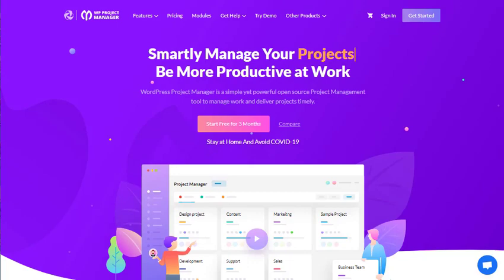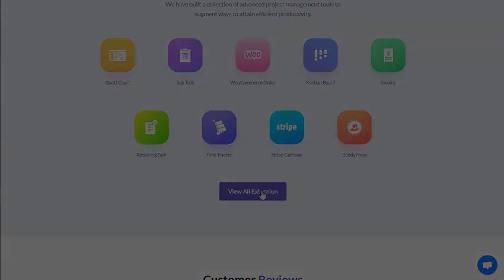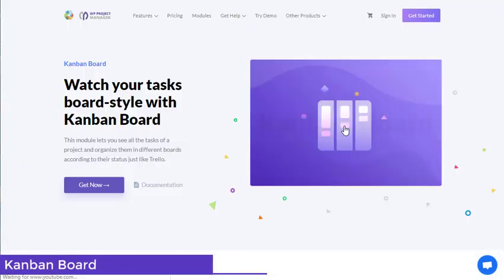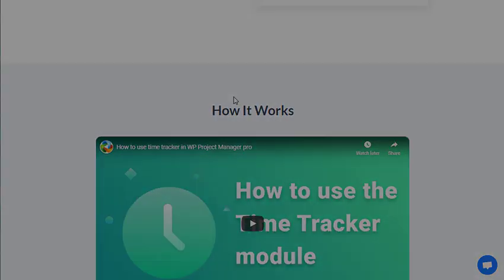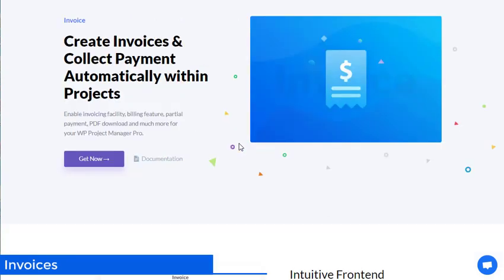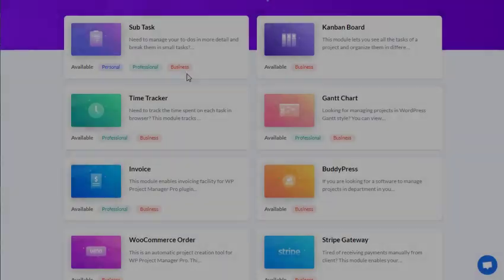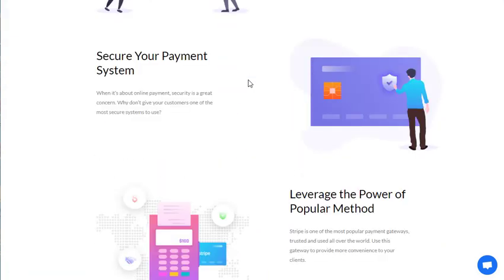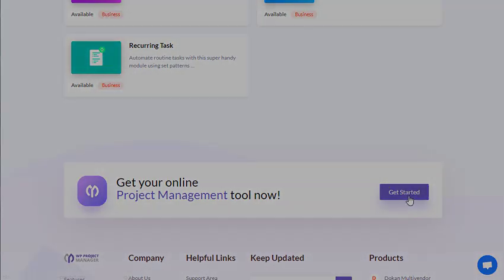Overview of WP Project manager pro modules.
Many companies use expensive project management tools to accelerate their slow workflow. But nowadays you can improve your productivity even with cost-effective project management tools. WP Project Manager pro is one of the most effective tools for increasing your productivity with ease.

It came up with some exclusive modules to overcome the lack of productivity and manage your projects more efficiently.
premium modules of WP Project Managers.
1.Subtask.
2.kanban Board.
3.Time Tracker.
4.Gantt Chart.
5.Invoice.
6.woocommerce order.
7.Buddypress.
8.Stripe payment.
9. Recurring task.

or